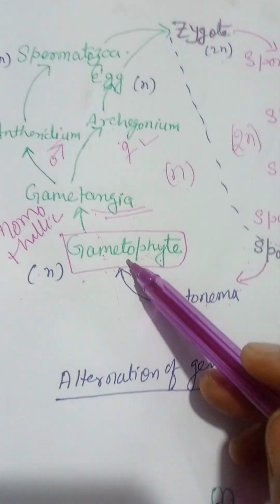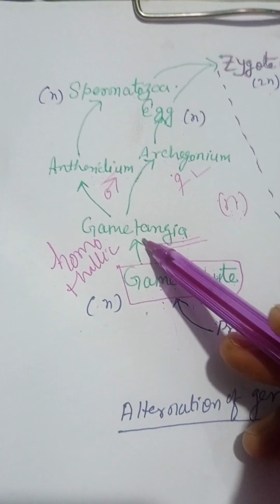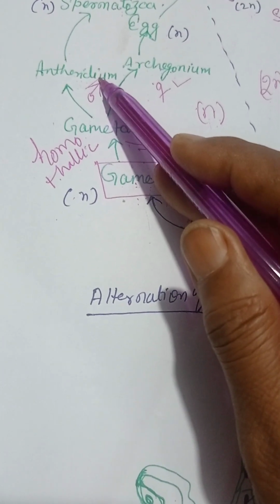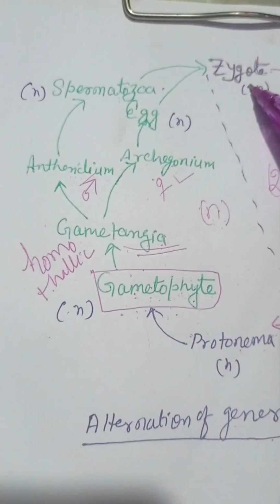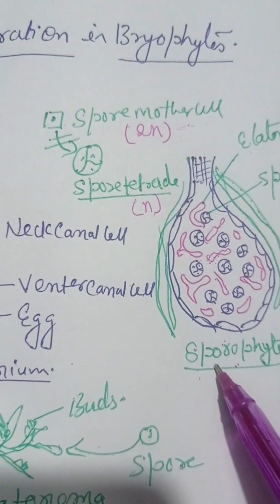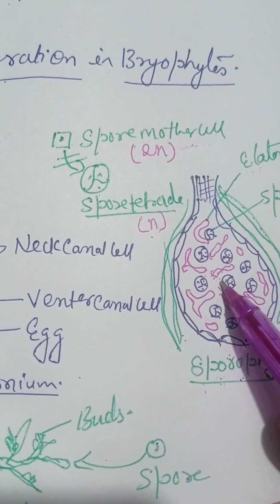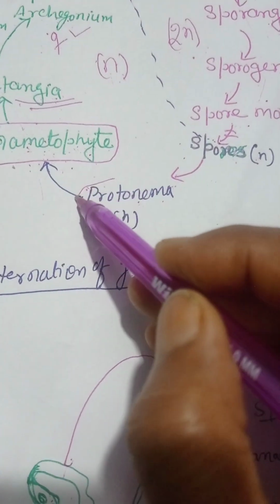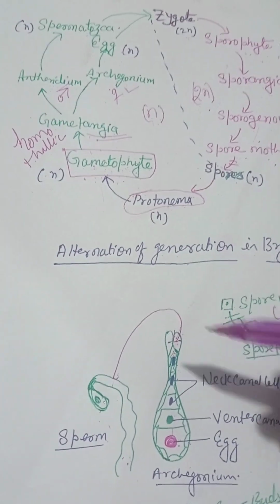Alternation of generation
Bryophyte, Sporophyte,Protonema,Sporangia,Archegonium,Anthendium,Spores, Spermatozoa,Haploid,Diploid,Homothallic, Heterothallic...